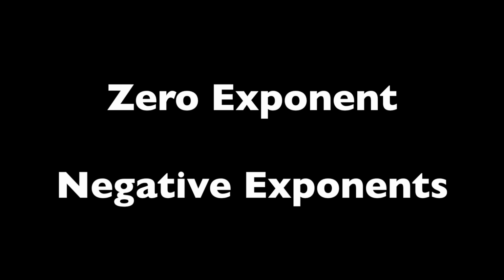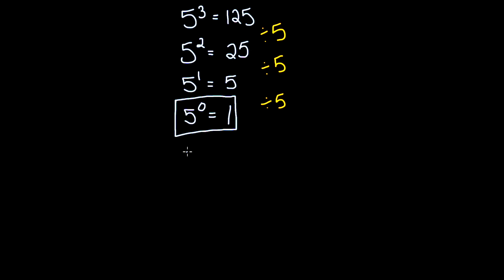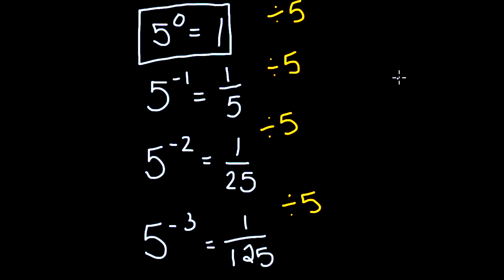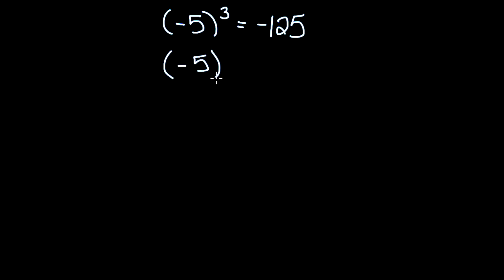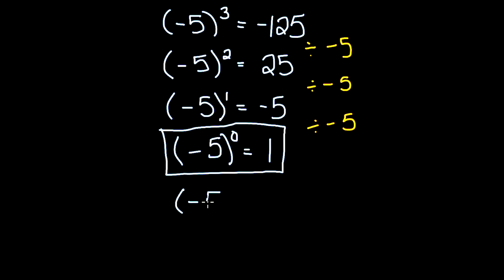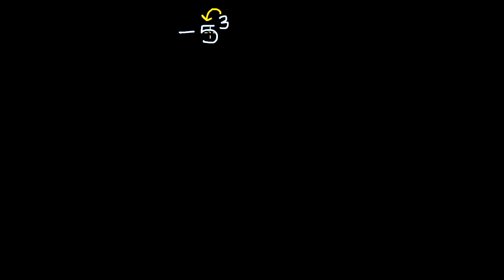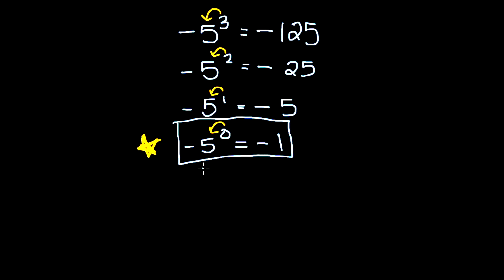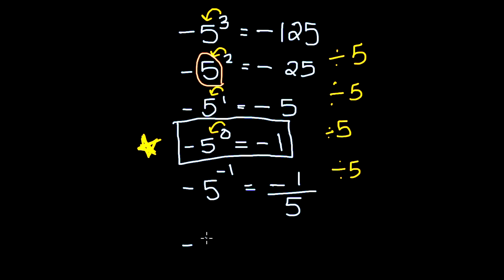Zero and Negative Exponents **Bases used are 5, (-5), and -5**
This is my first video. It wasn't as quick as I originally intended... but I am just getting used to this. Leave me any requests below for Algebra topics. :)